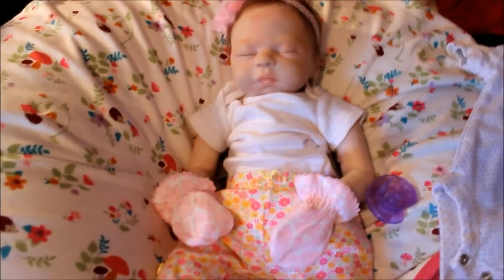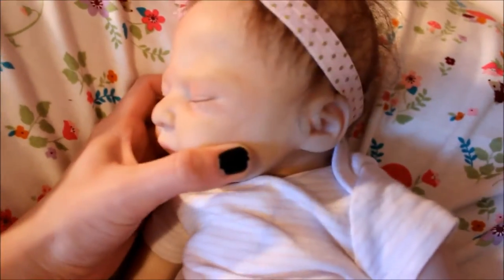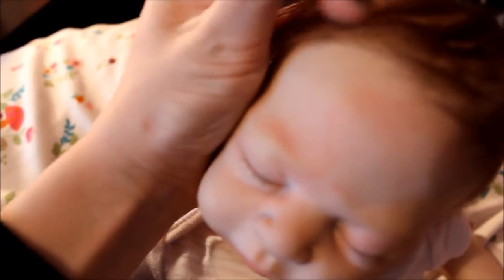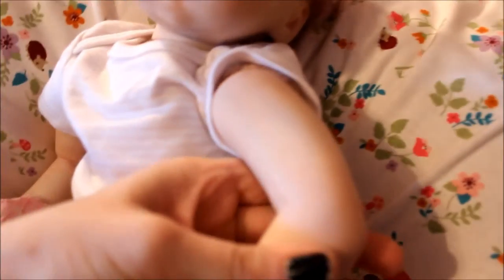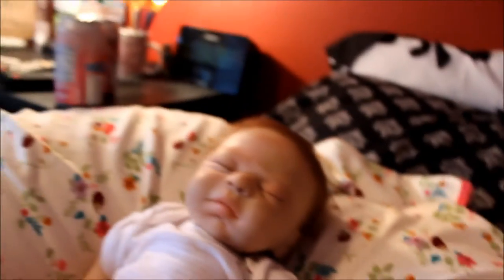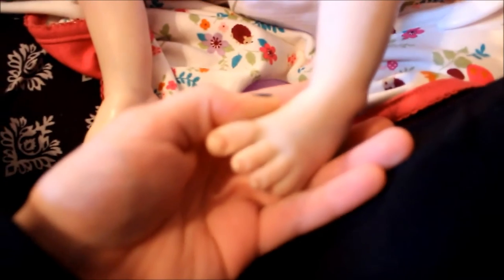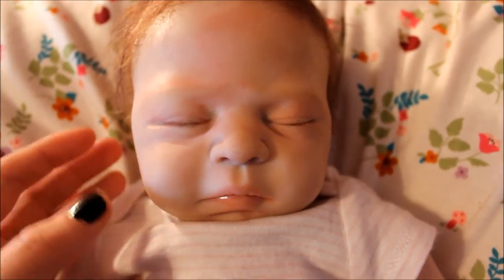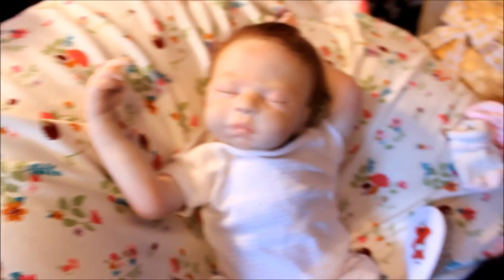Leah by Sandra White Details *The first Dn'D Baby!*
This is a hobby that i do for fun and for a way of income, i am NOT crazy. I am an artist that loves babies and the art of painting and rooting to create something extraordinary. This baby is currently PENDING sale until October 1st 2015, i will let you all know if she is adopted or not.
Follow my reborn instagram, i post everyday: Dolls_n_Daisies_Nursery